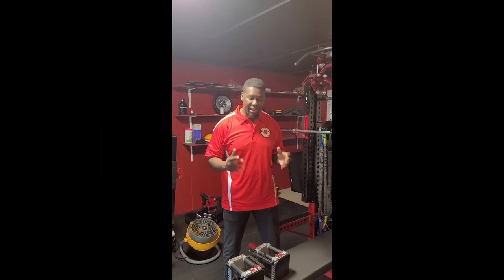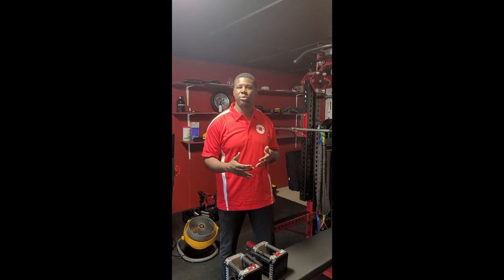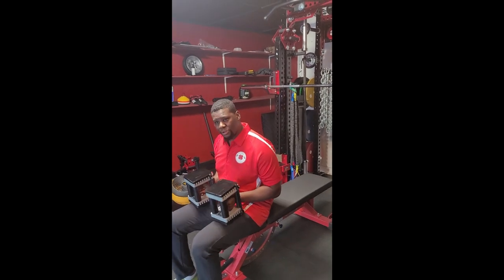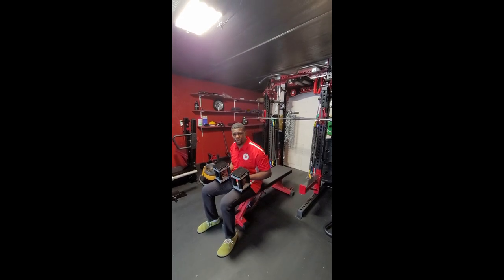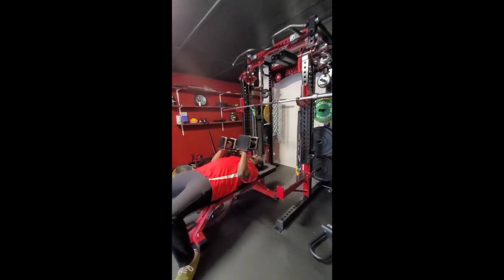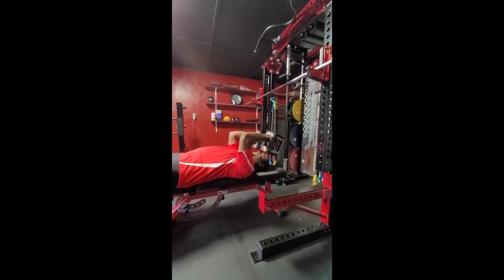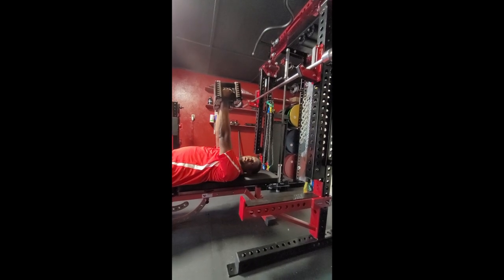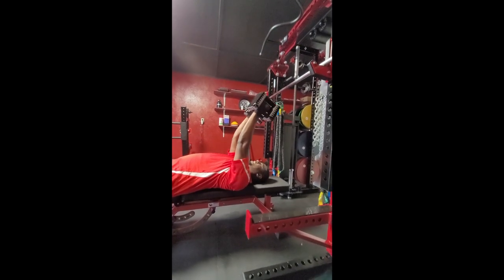Powerblock Dumbbell Skull Crusher Tutorial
How to perform Dumbbell Skull Crushers.